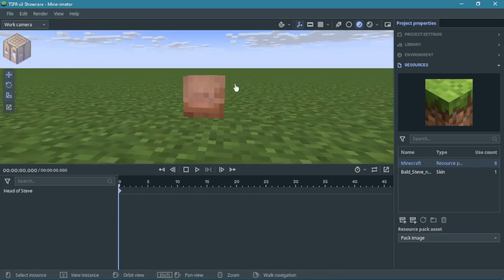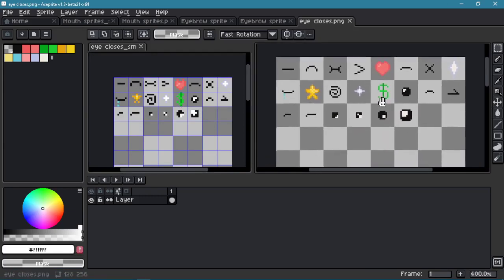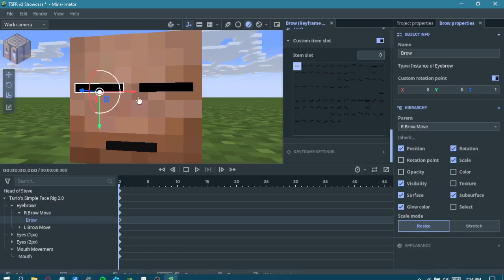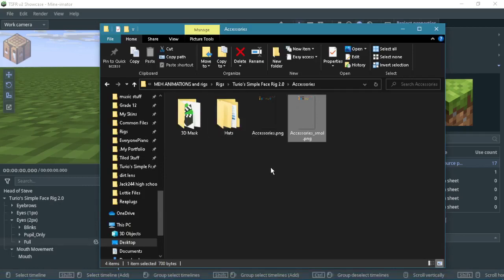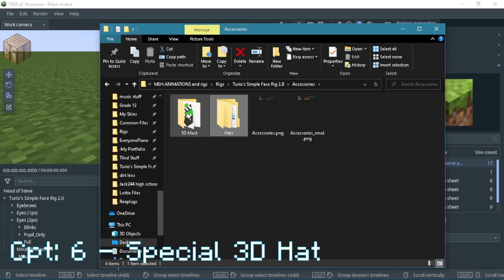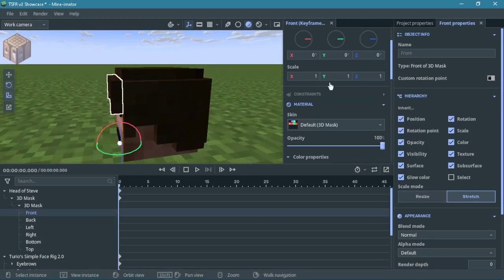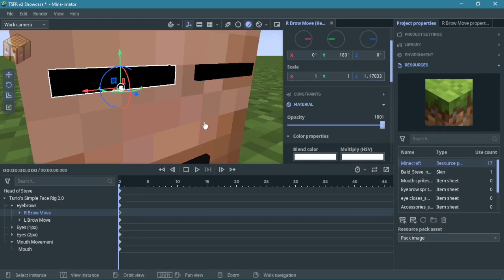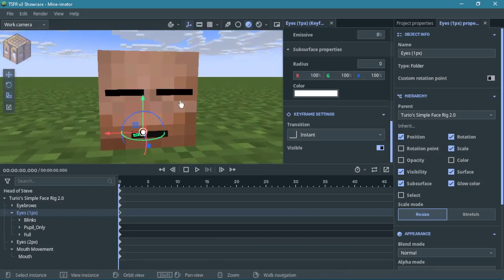TSFR v2 Release (REAL)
Hello everybody, thanks for patiently waiting for the release of my face rig :)
Anyways, here's the download link. Don't forget to click 'Download All as Zip'. Then unzip it and use it :)